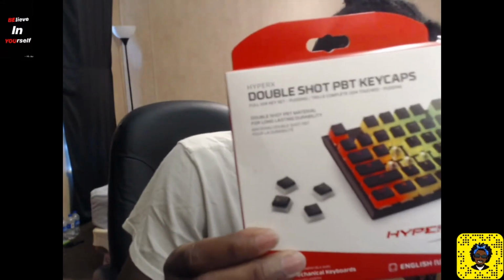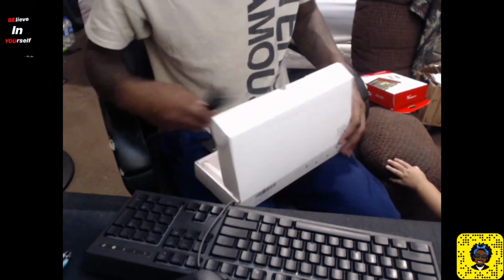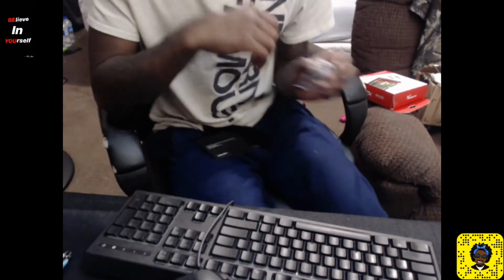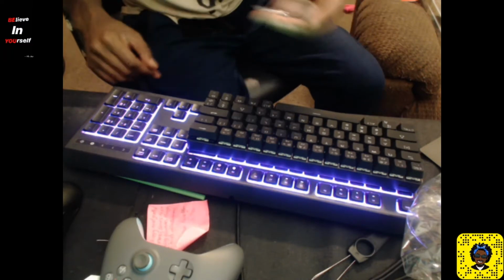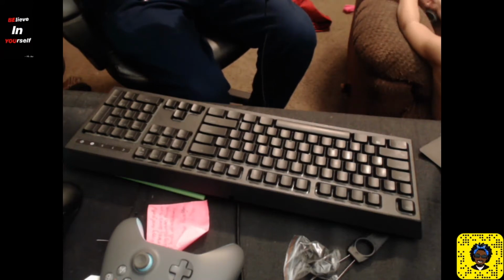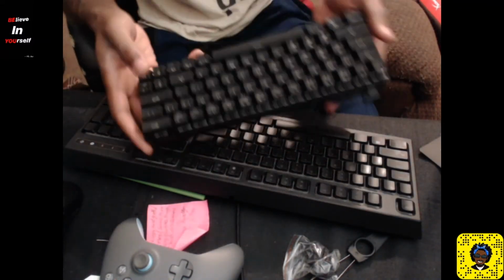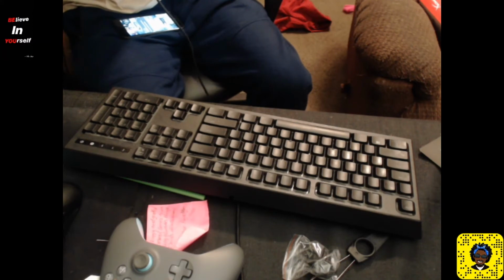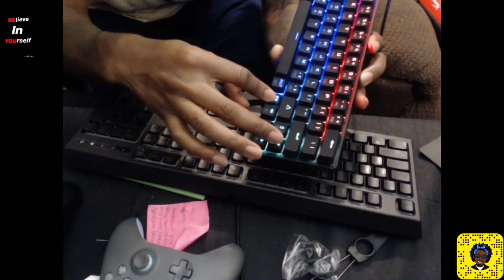Dierya DK-63 RGB Mechanical Gaming Keyboard /HyperX Double Shot PBT Keycaps Review! ASMR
DIERYA Mechanical Gaming Keyboard...